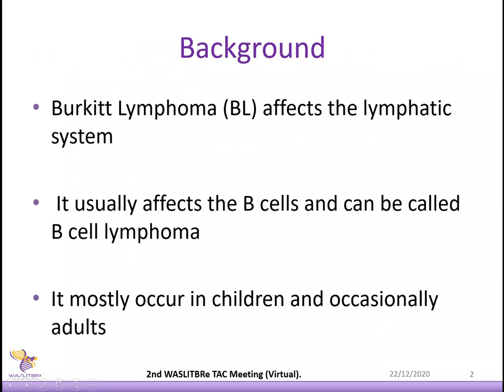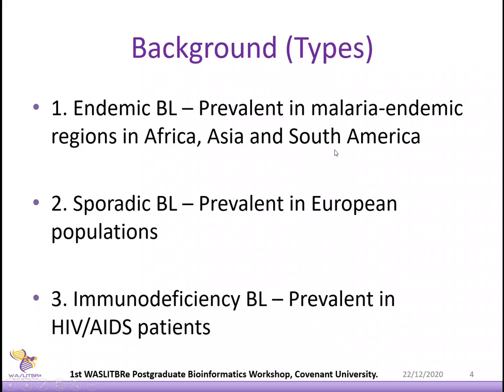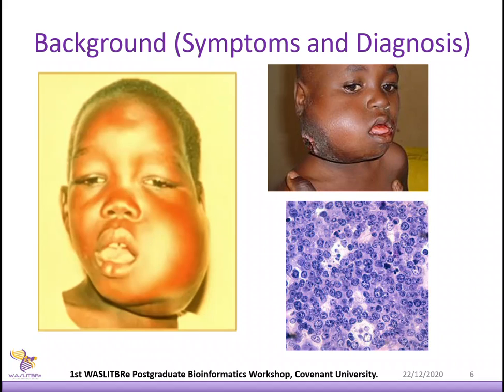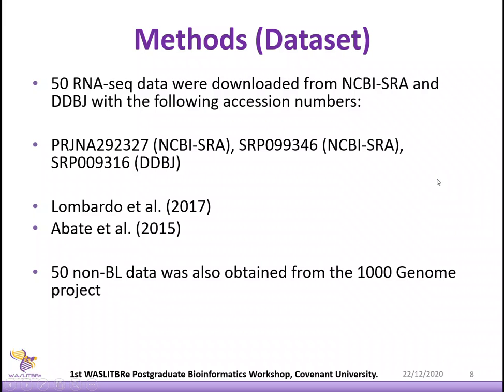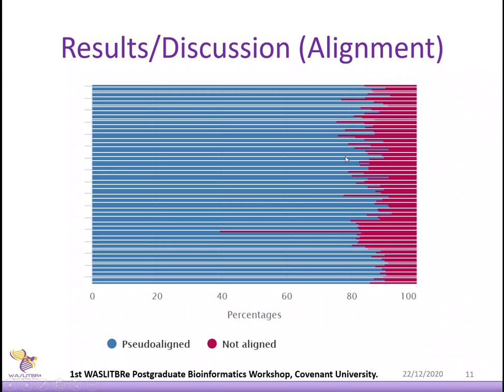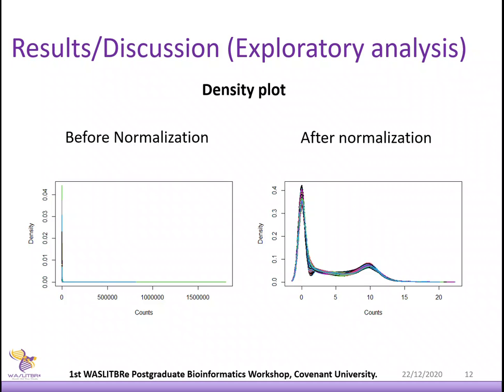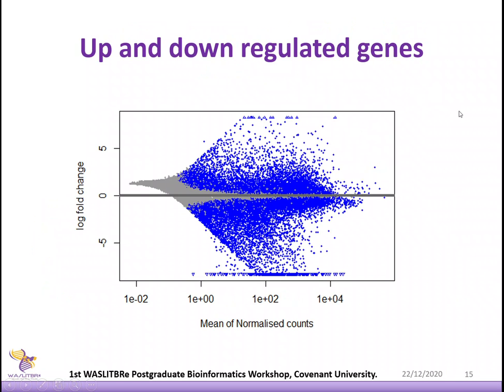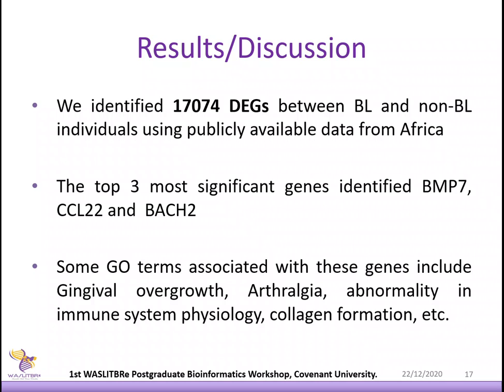Unraveling the Genetic Signatures of African Burkitt Lymphoma patients Doughan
This is brief overview of my current masters (MPhil Bioinformatics) thesis at Kwame Nkrumah University of Science and Technology. Kindly leave your questions and comments and I would be happy to answer them.